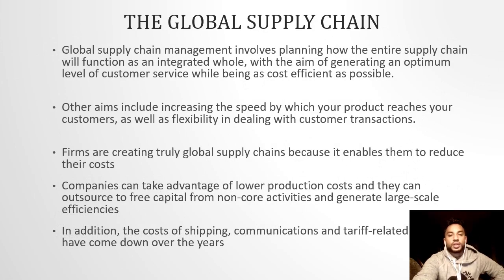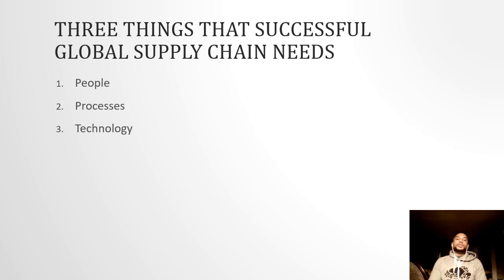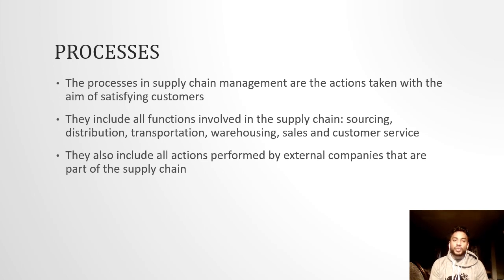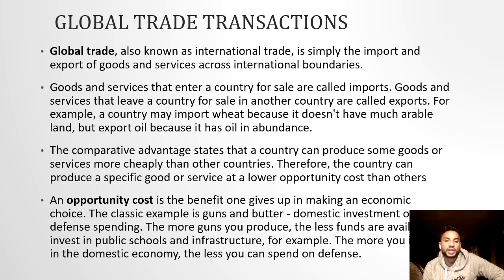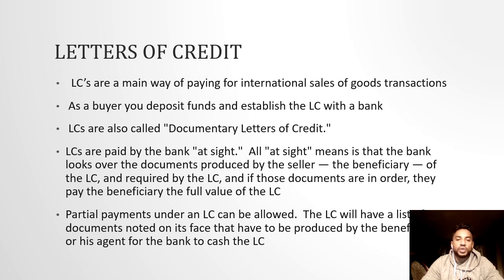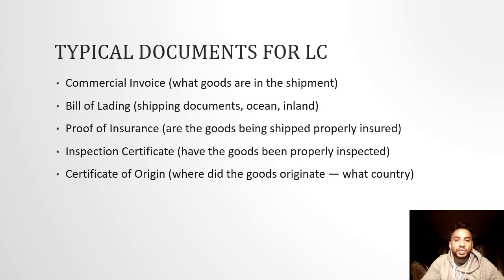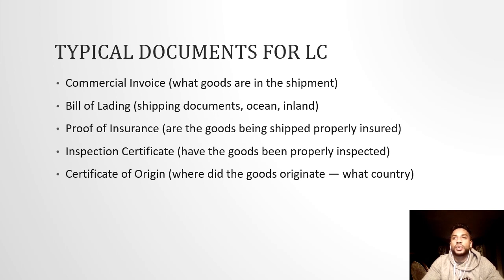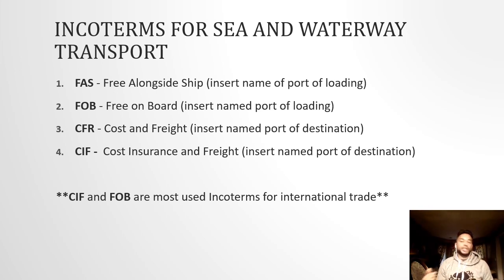Global Business Environment Week 2 Slides